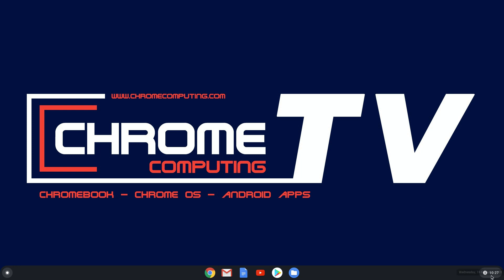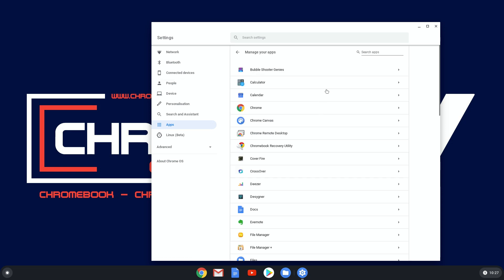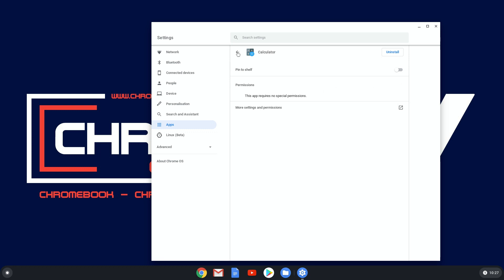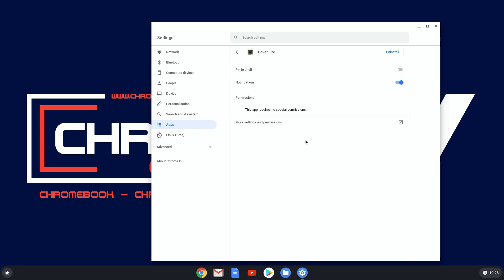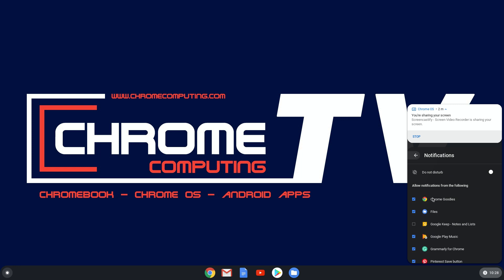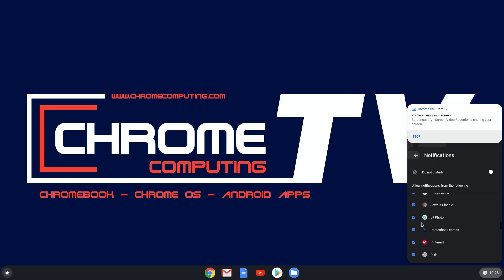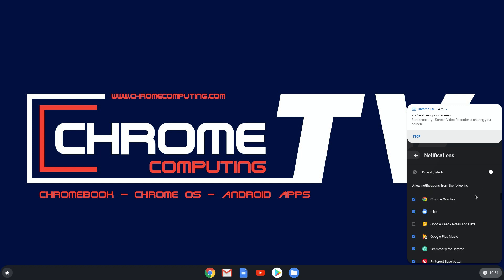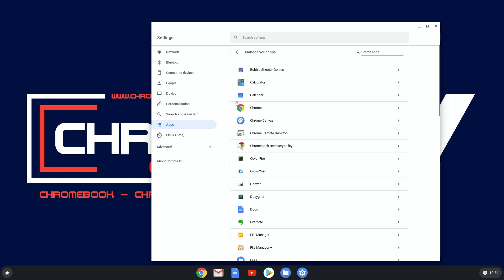Chromebook Notifications - How to stop Chromebook notifications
Find out how to manage your Chromebook notifications. This video will show you how to manage your Chromebook notifications and stop notifications from certain apps.